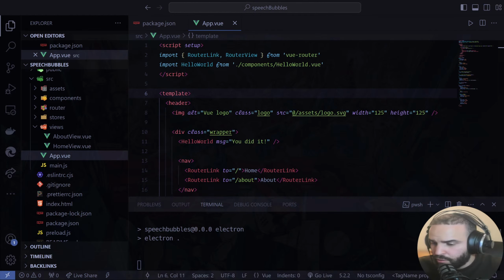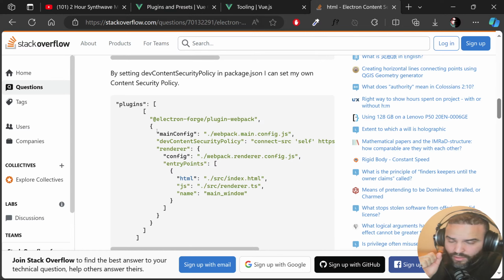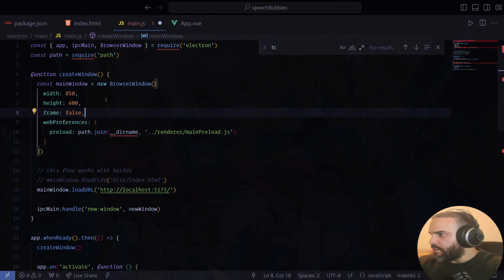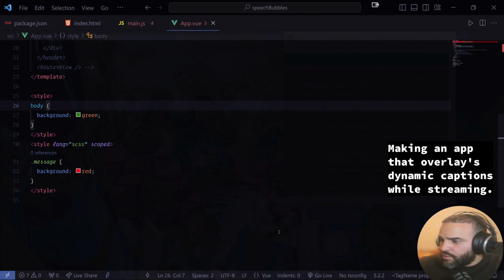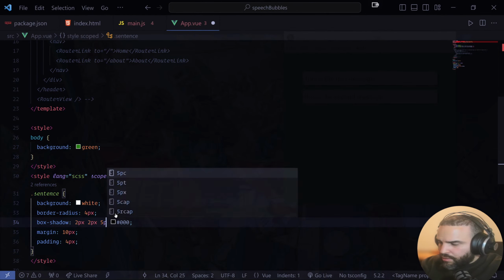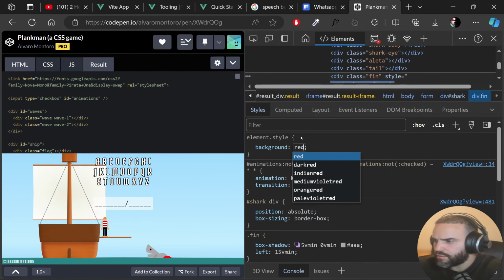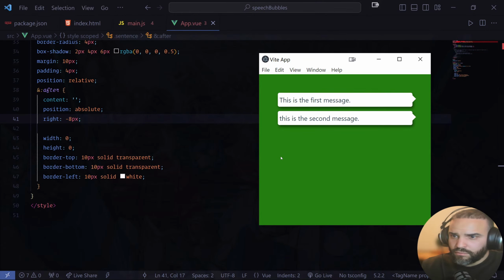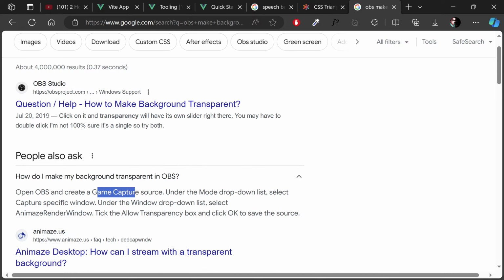Code Along with Pardon The Amateurity